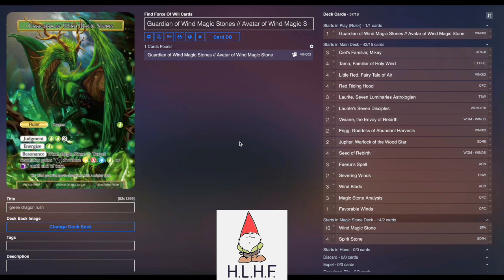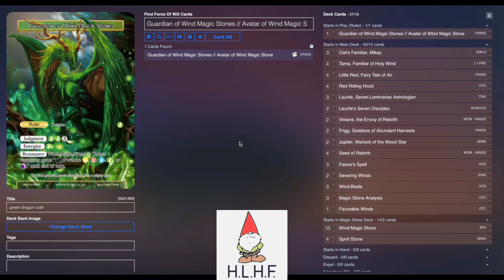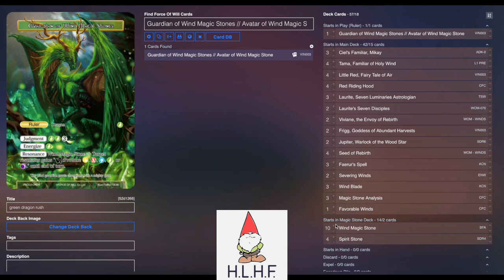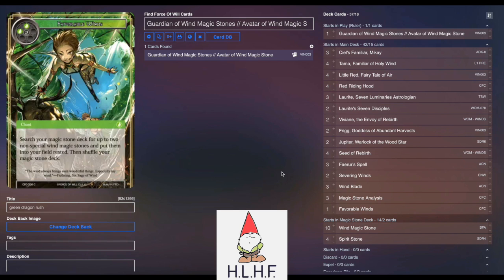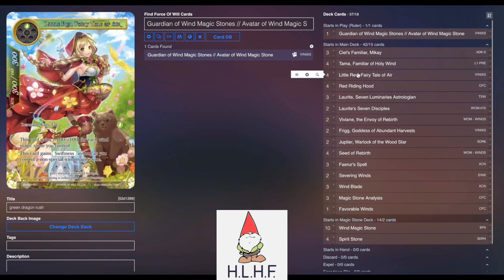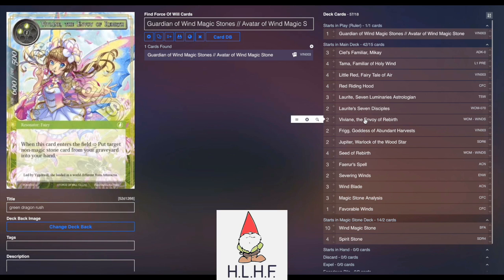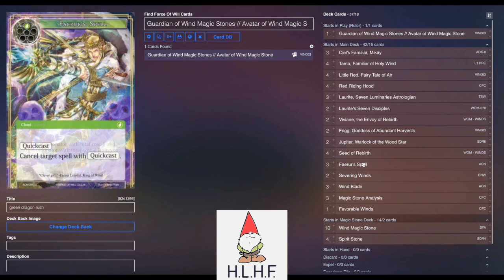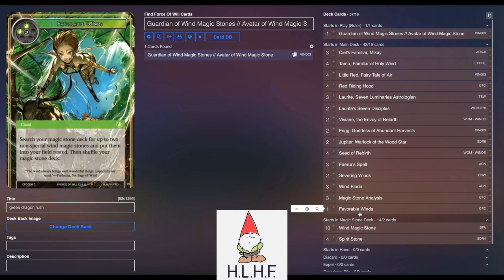Green Dragon Rush Deck Profile : Force of Will (TCG)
Consider supporting the channel through the following means:

Happy Little Hug Factory is the channel sponsor and they provide singles, sealed product, preorders, and a FOW buy list

Students:
TCG Scrubs
Sean Koski
Joseph Aguilar
Alexis Elias
Bartosz Holoszkiewicz
Paul Reissmann
Joshua Boersma
Orion Hoover
Brandan Bremont
Mike Howell
Sansibar Getzki
Oscar Rivera
Jean Paul Klintworth